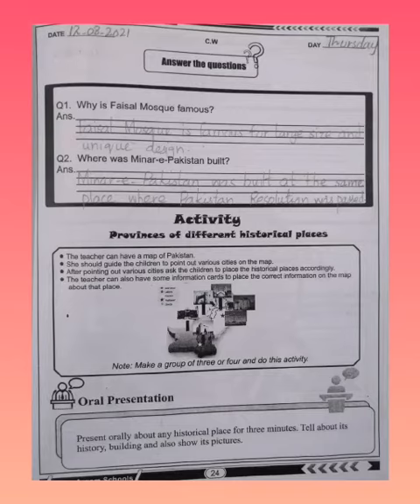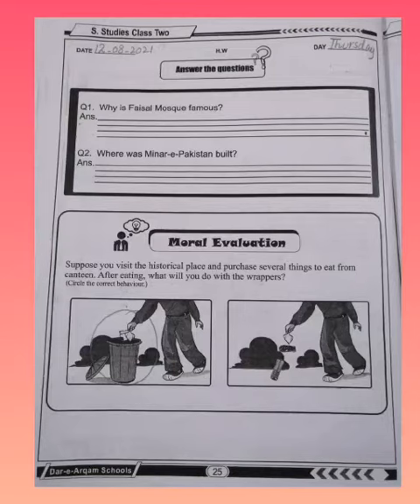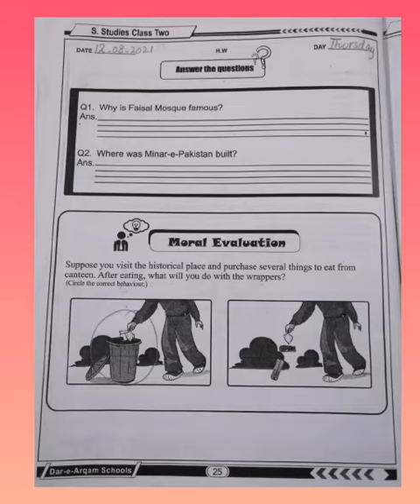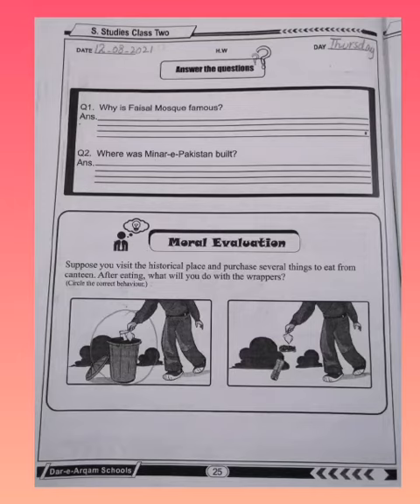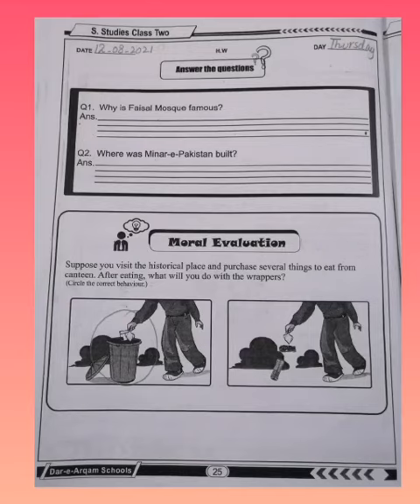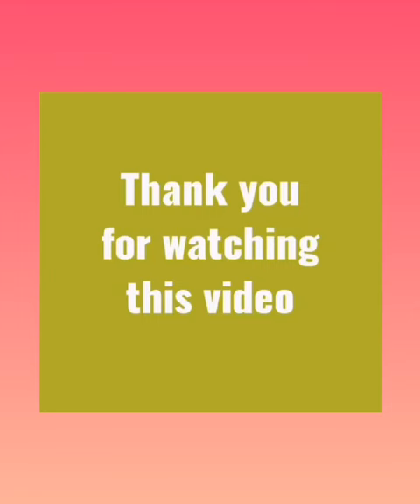Class-2(12-08-2021)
Video from Asma javed